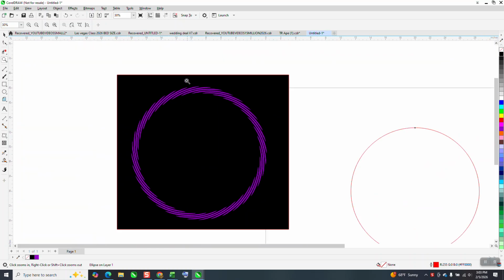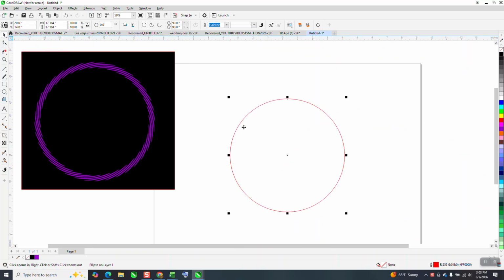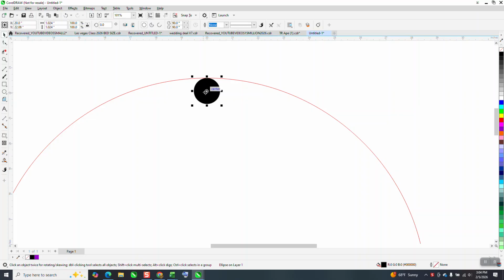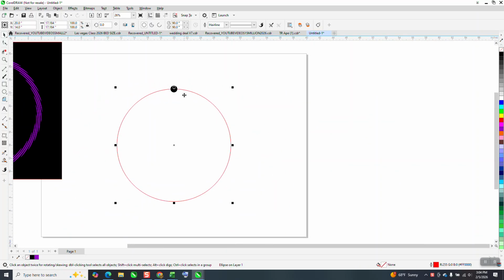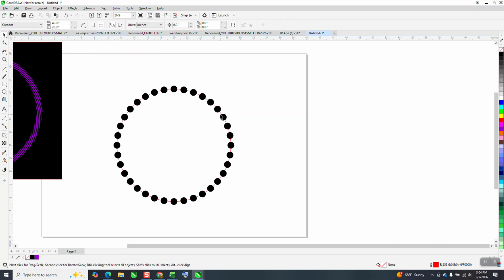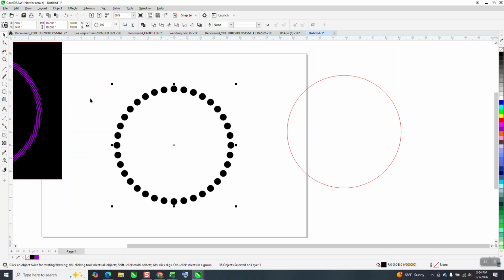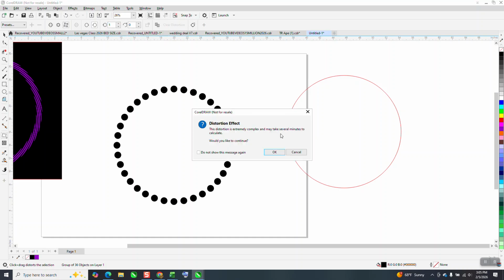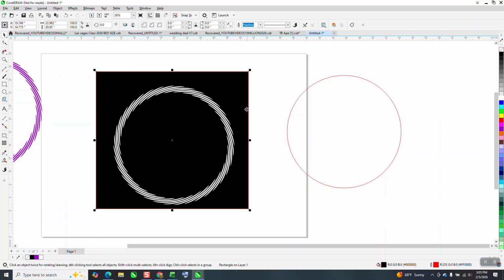Corel Draw Tips & Tricks Distort to make this TWIST